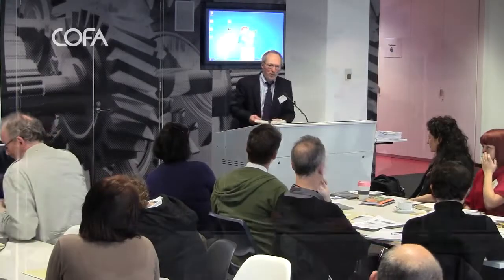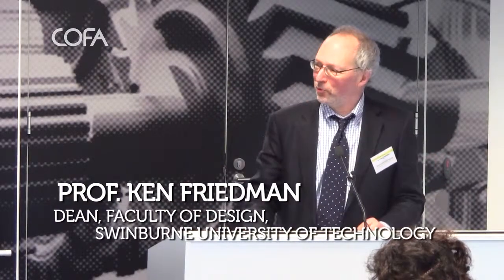4th National Forum on Studio Teaching - Professor Ken Friedman Keynote Lecture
Professor Ken Friedman explores the idea of the "experimental studio" in studio teaching.